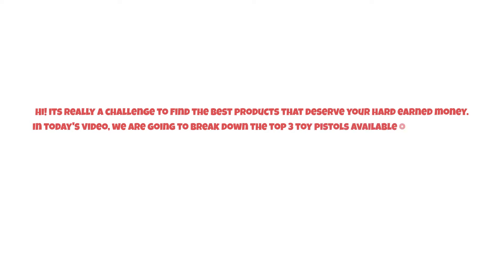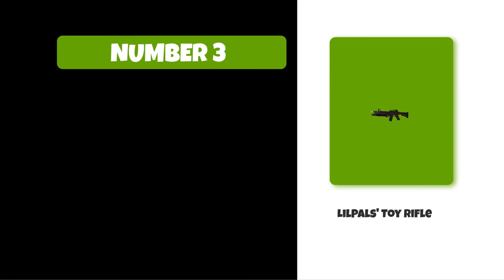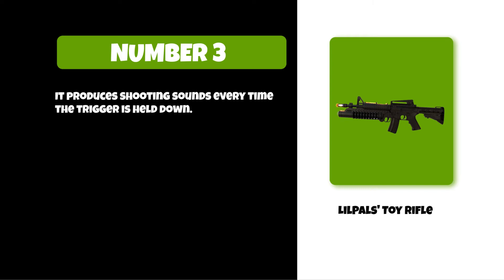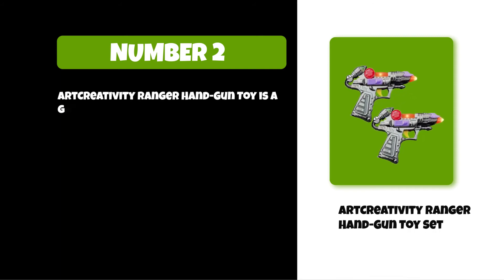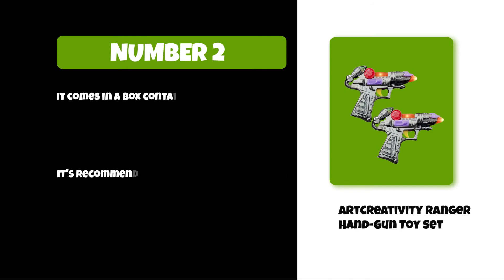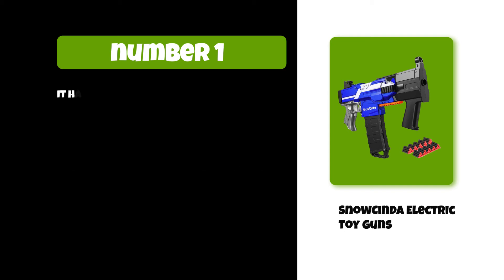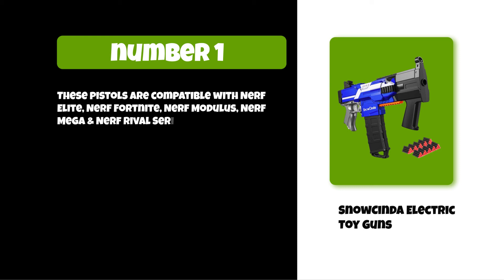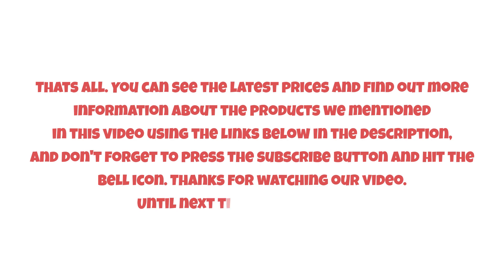Best Toy Pistols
Follow the links given below to check the product prices:

 SnowCinda Electric Toy Guns:

ArtCreativity Ranger Hand-Gun Toy Set :

LilPals' Toy Rifle:

0:00​​  Best Toy Pistols
0:35  LilPals' Toy Rifle
1:09  ArtCreativity Ranger Hand-Gun Toy Set
1:40  SnowCinda Electric Toy Guns
2:19  Closing Remarks & Subscribe To Our Channel